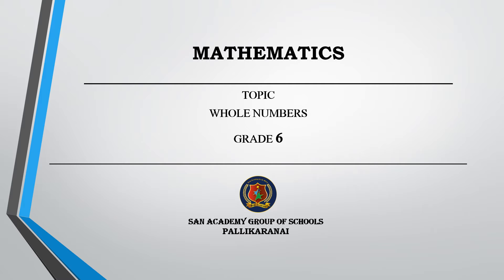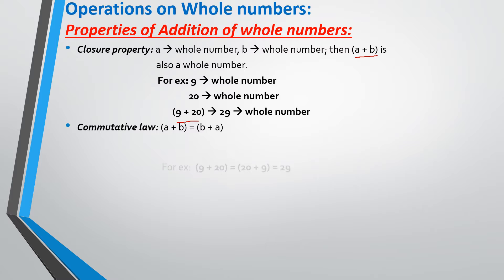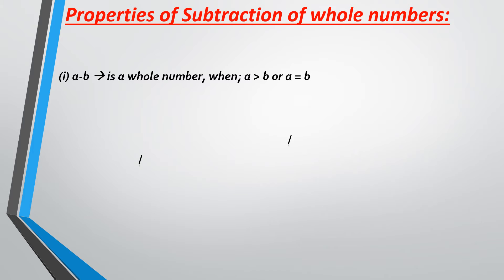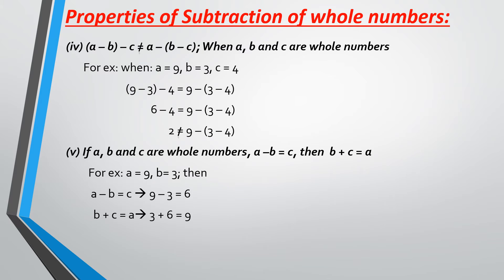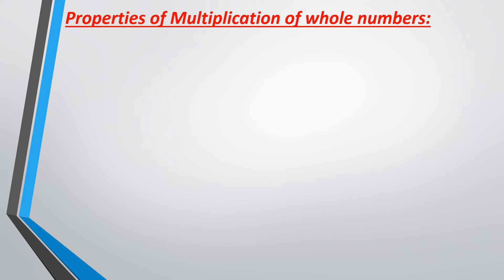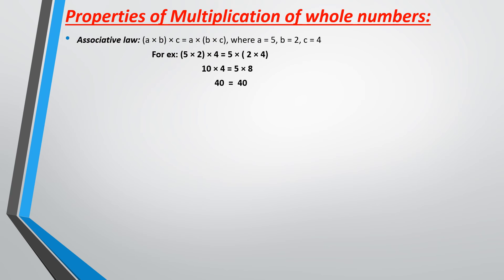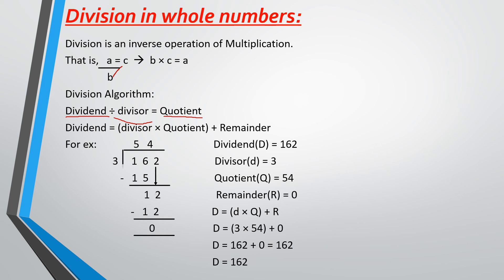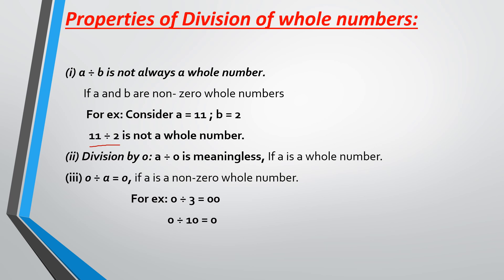Class 6 Math CH 3: Whole numbers